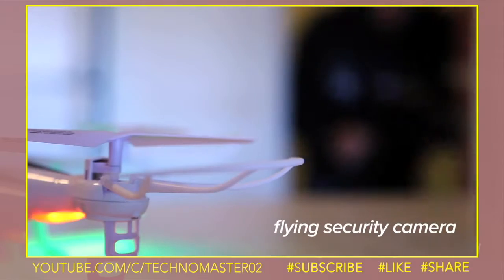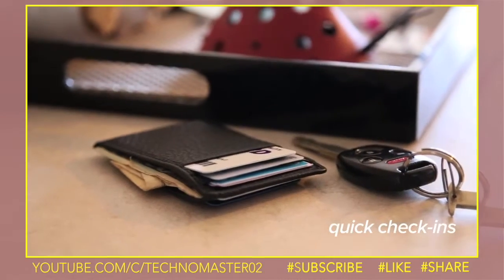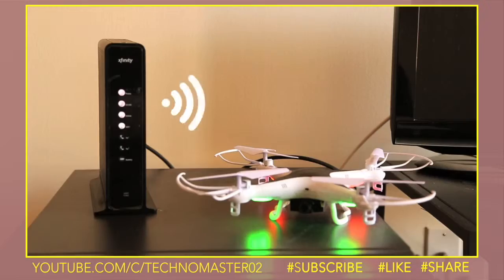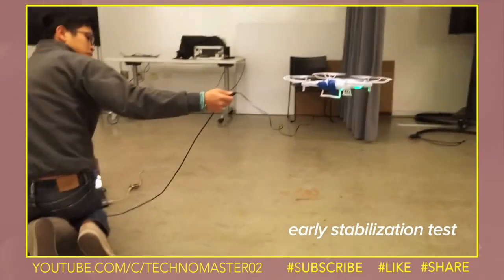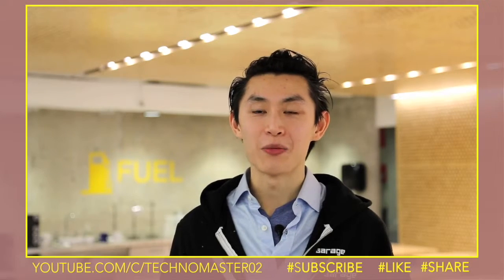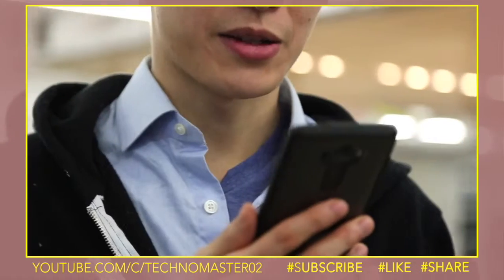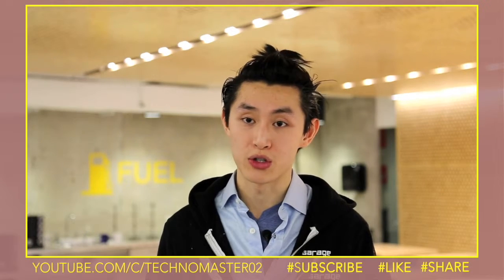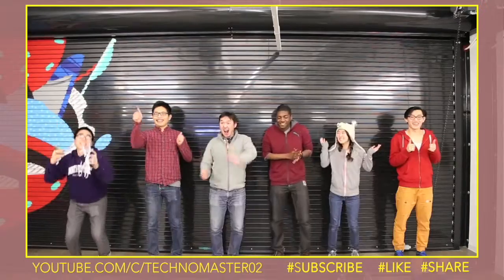TechnoGadgets #013 - Rook (World's 1st Fly-From-Anywhere Home Drone)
DESCRIPTION

By connecting to the Internet, Rook allows you to control and view the camera stream from your phone in real-time. Just connect Rook to your home Wi-Fi network, and use it as a platform for different needs in your life:

Flying security camera
Sensing device integrated into your smarthome suite
Pet monitor or baby/nanny/family cam
Video tour of your home
See whether you turned off the stove, locked the front door, or where you left your wallet

Rook was started by engineers at Northwestern University who noticed that all current drones on the market require you to be nearby to control them. They wouldn't connect once you stepped out of range.

So we created Rook, the first consumer drone that connects to the Internet, allowing you to control the drone from your office, the gym, or anywhere else in the world... anytime!

Current drones have complicated roll, pitch, and yaw controls (what?!), lacking intuitive controls that would be useful for everyday consumers. Users can't easily program them or set up indoor flight routines. We wanted a drone that was easy to setup and fly. And that's how the idea for Rook was born.

The basic free package allows you to stream video from Rook. In the future, we will also release premium paid plans to give you access to tons of cool features like security analytics, multi-user access, and triggered routines running on the cloud.

Premium plans will allow Rook to be integrated with existing smarthome systems, be used for scheduled flight routines to check on the house, or allow realtors and property management folks to show their listings to clients who live far away.

IF YOU LIKE TO ADVERTISE YOUR PRODUCT ON THIS CHANNEL:
PLEASE CONTACT -